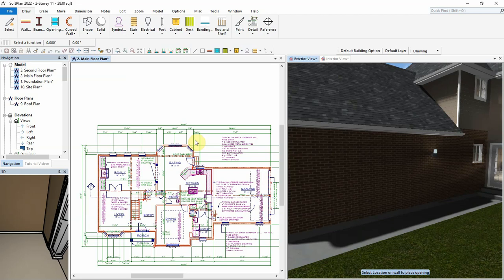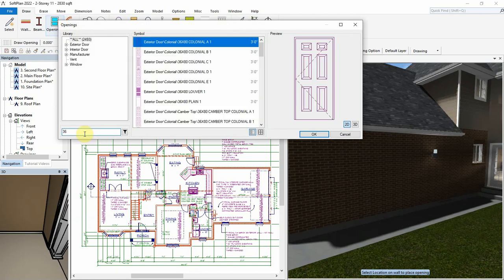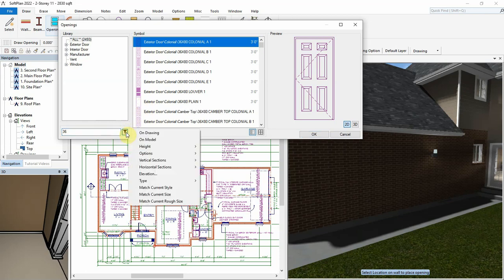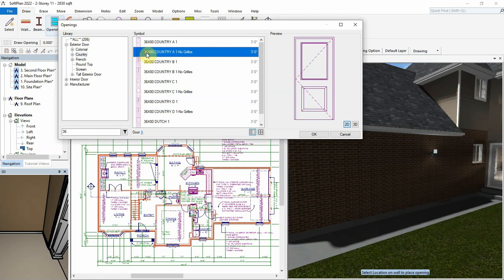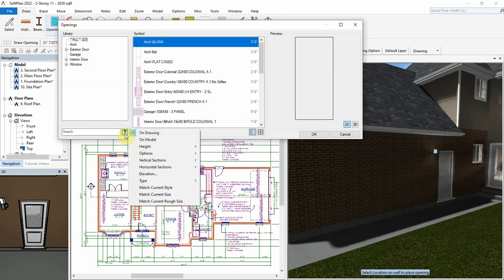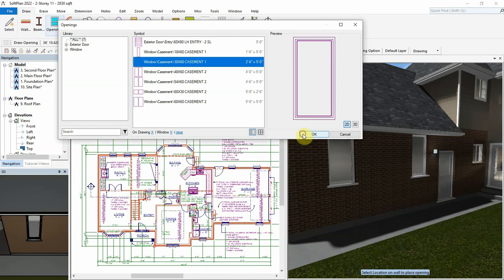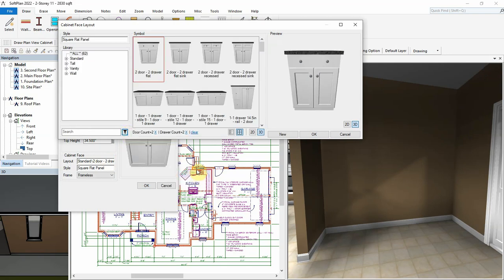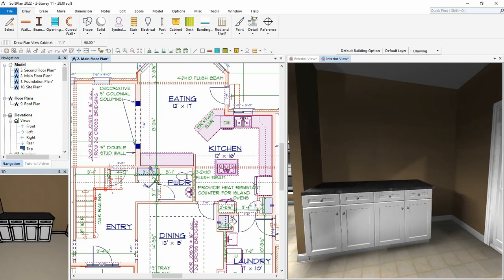Symbol Search Filters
Search Filters added to Symbols